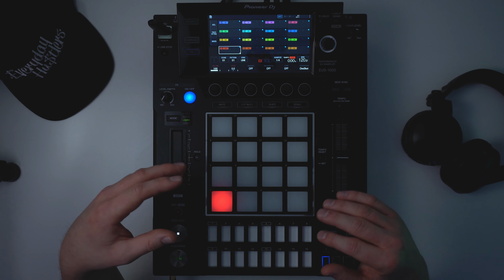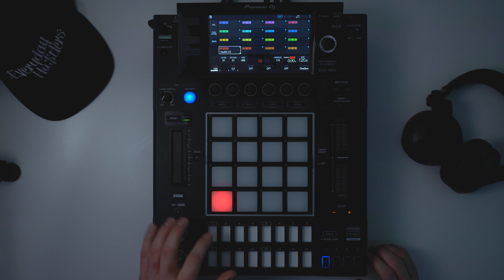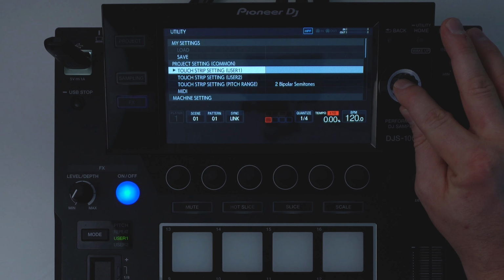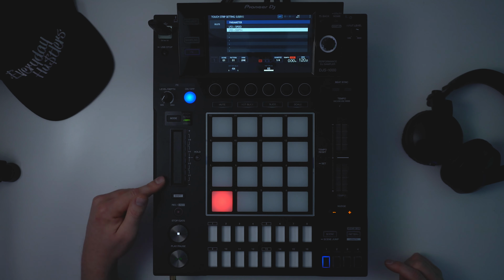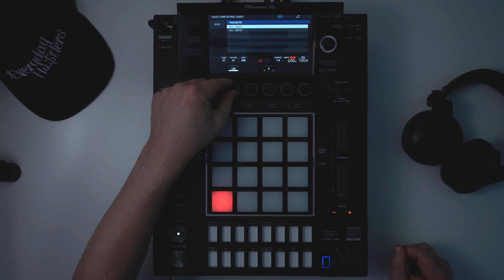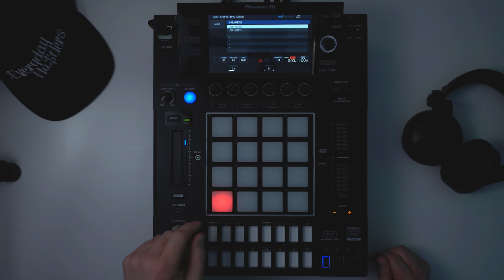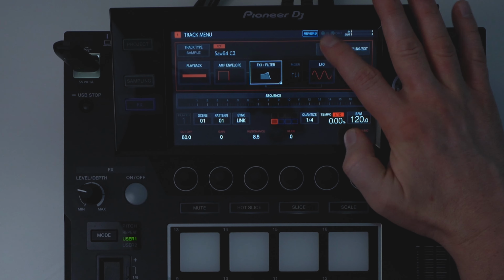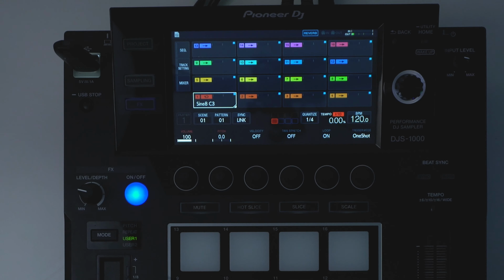LFO awesomeness with the Pioneer DJS-1000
It's a common criticism that the Pioneer DJS-1000 is limited because of it's 4-bar sequencing length which can be a pain when it comes to longer FX and more evolving synths but today I wanted to show you how I use the LFO to great some HUGE fx! Using just some basic waveforms in combination with the LFO feature you can create some great results and make the DJS feel not just like a sampler but a live instrument.

00:00 - Intro
02:14 - Loading Sample
04:22 - Setup LFO
07:07 - Mapping to Ribbon
12:40 - Adding FX
15:51 - White Noise Waveform
16:44 - Square Waveform
17:05 - Sine Waveform
18:56 - Other Ideas
19:50 - Performance Example
21:27 - Wrap Up